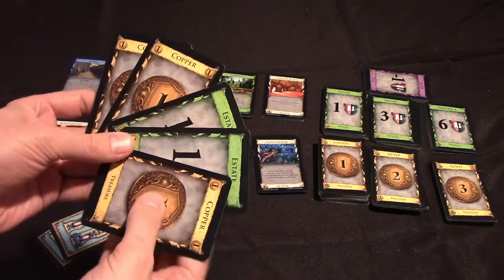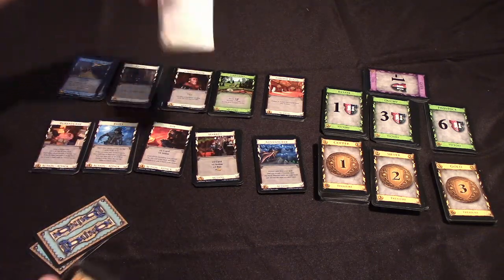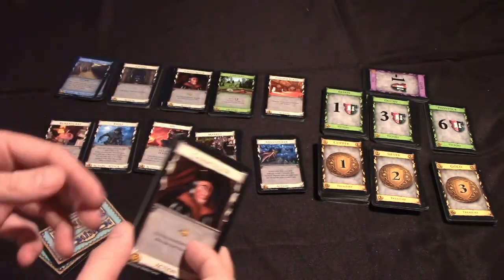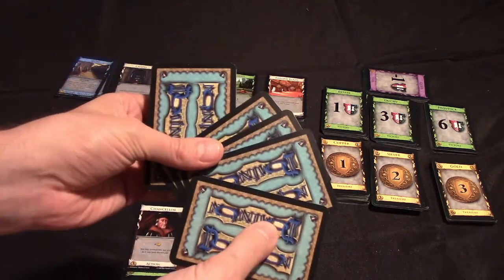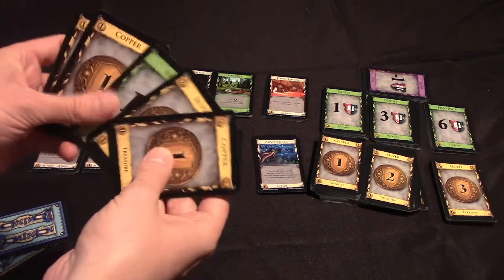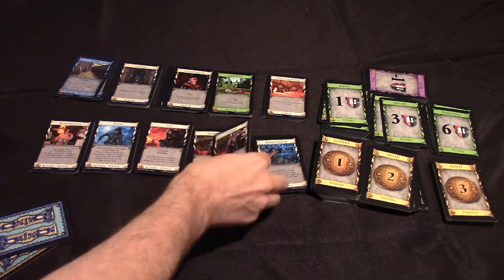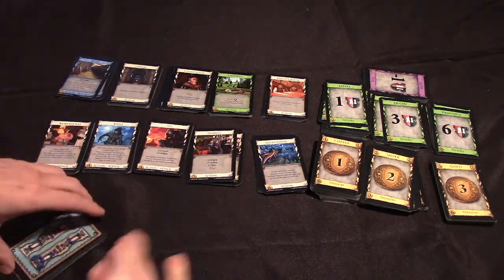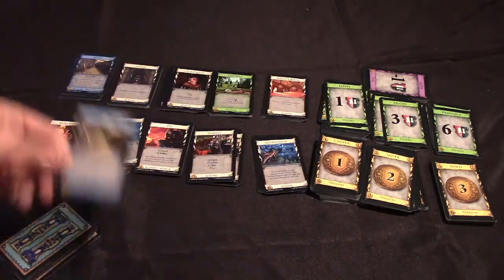Jeremy Reviews It... - Dominion Board Game Review - Spiel des Jahres 2009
Board game review and rules demonstration for Dominion (2008), a deck-building game designed by Donald X. Vaccarino.

Spiel des Jahres Series #17: 2009